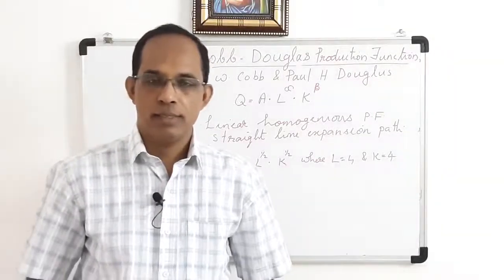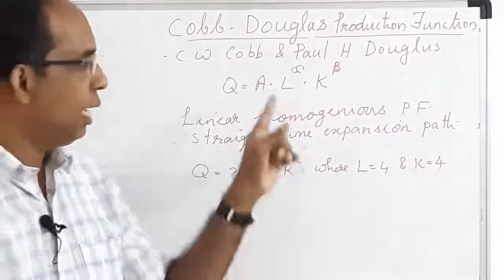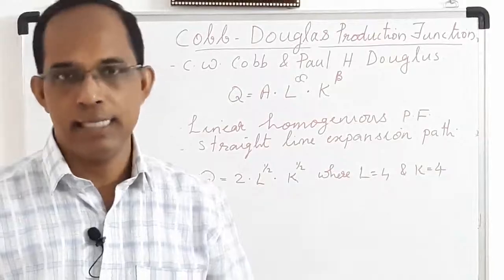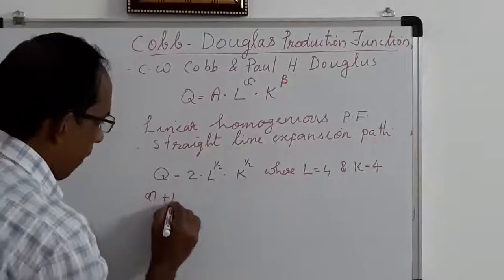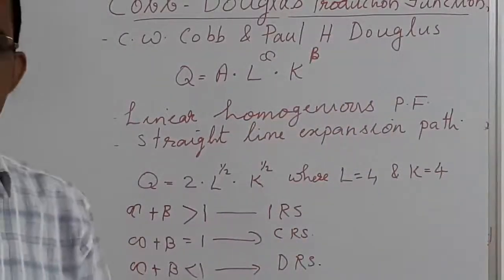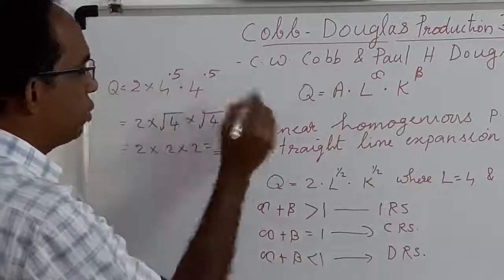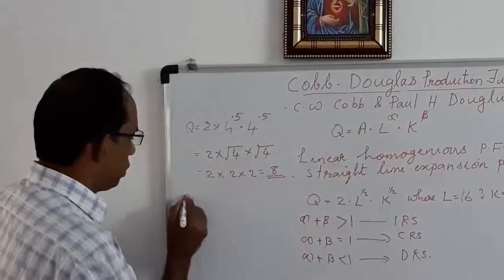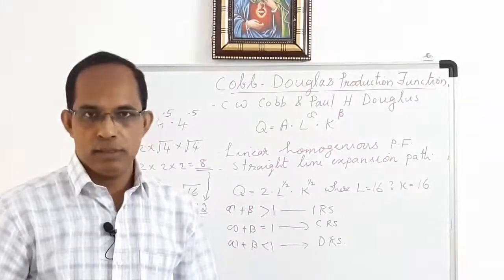Cobb-Douglas Production Function